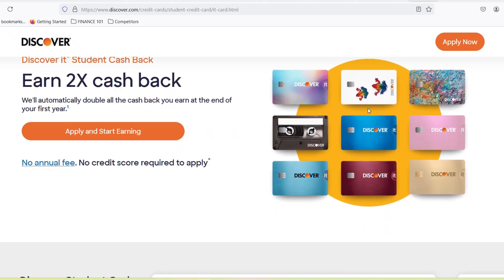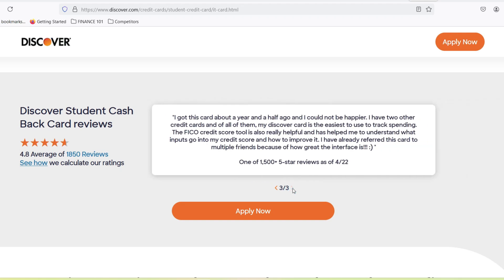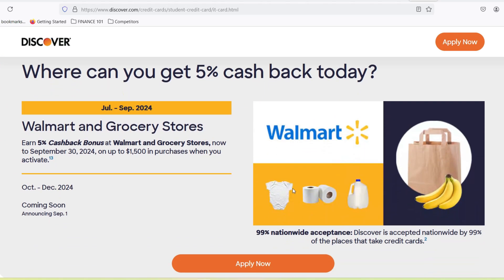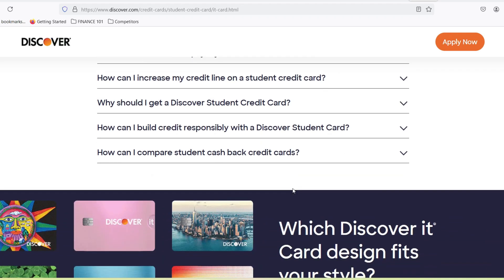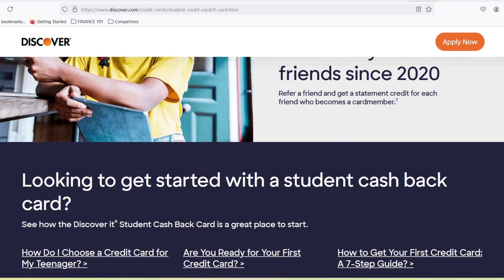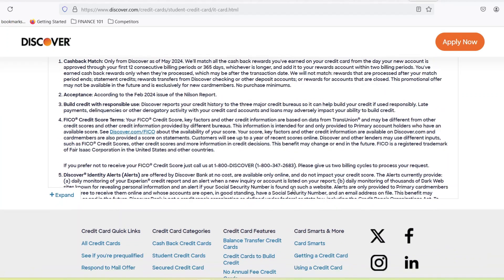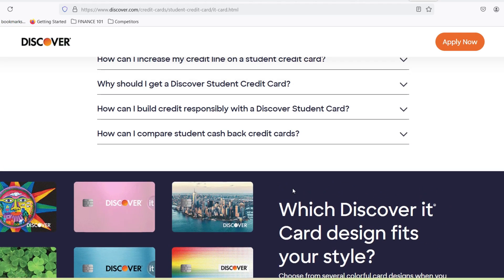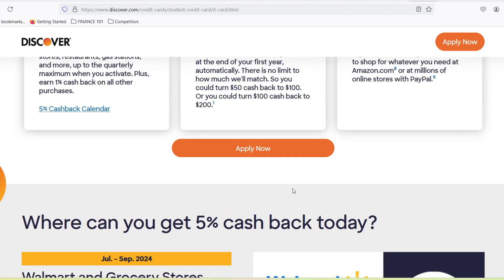How long does it take to get approved for Discover it student cash back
In this amazing video, we talk about How long does it take to get approved for Discover it student cash back